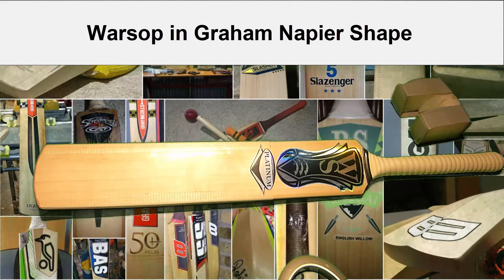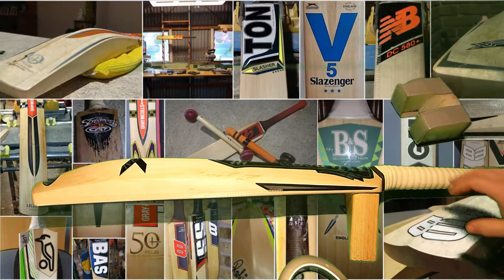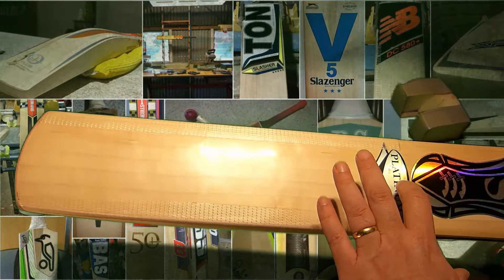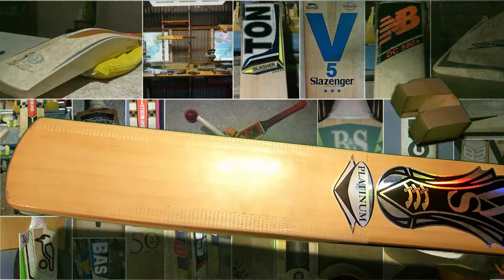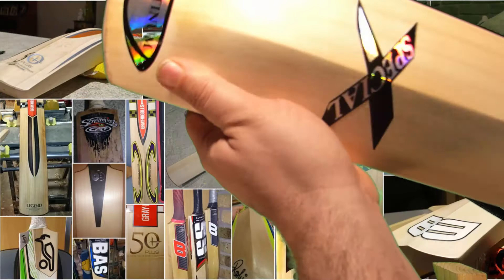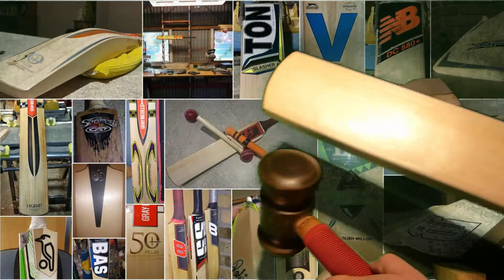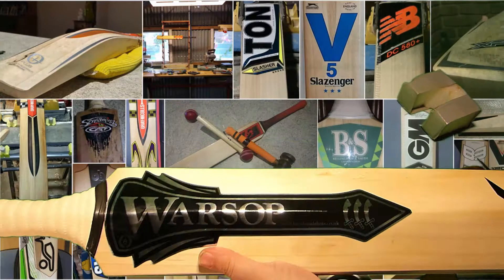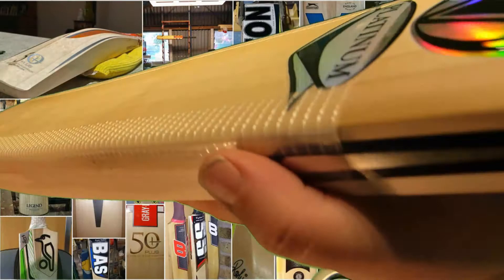Warsop Cricket Bat in Graham Napier Shape